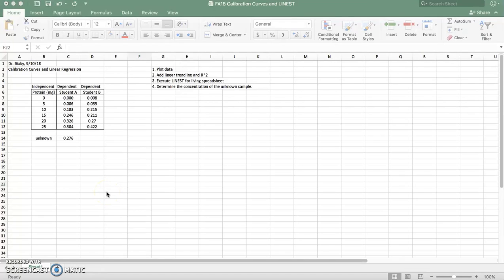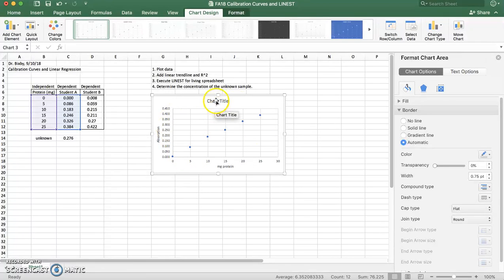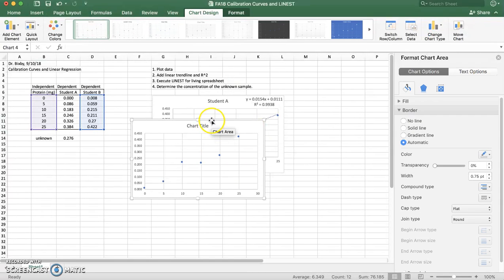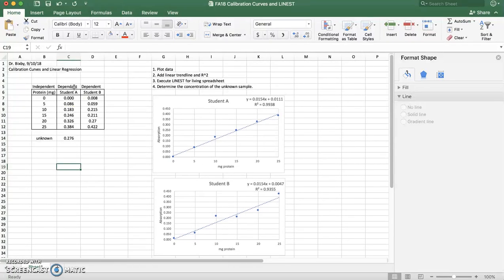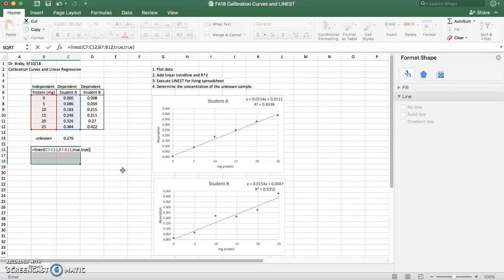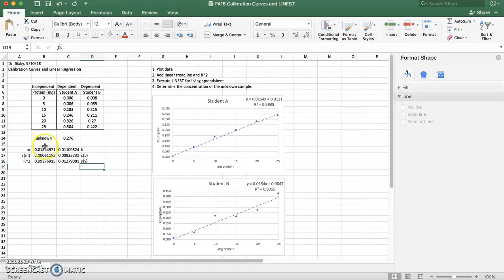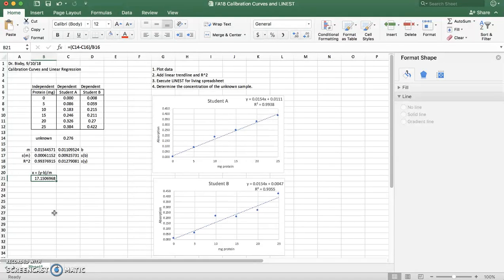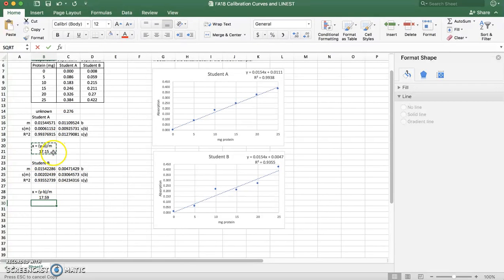FA18 Calibration Curves and LINEST XLS Tutorial